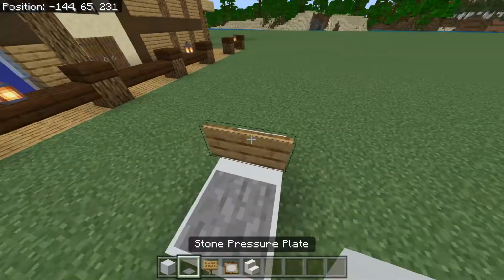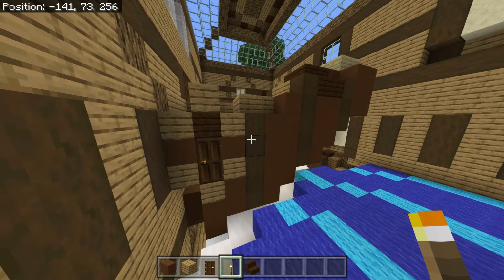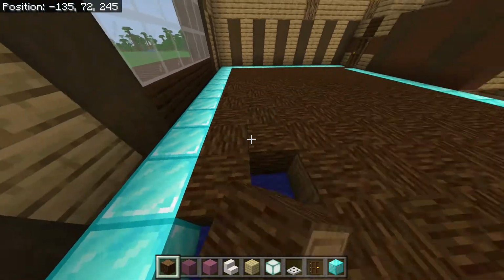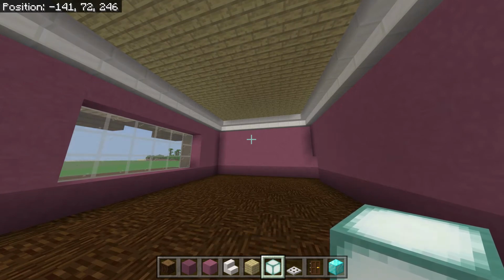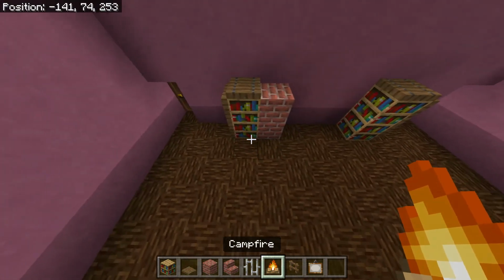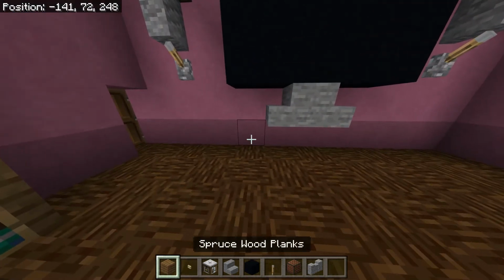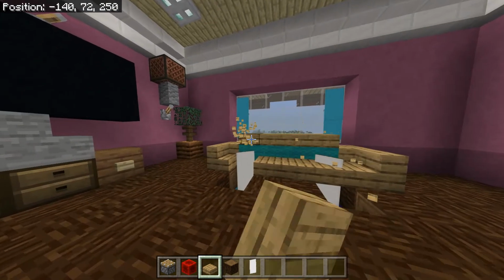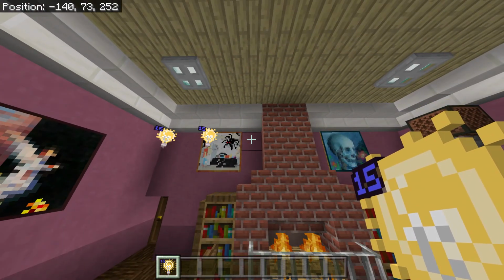How To Build Stampys Lovelier World Ep 16 | Living Room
Hello everyone! Welcome to our series where we build Stampy's Lovelier World! If you have any questions/comments/concerns feel free to message either of us on discord or join out server!

Shark- Sharkyo456#3889
Jack- JackFN#9422

Next Build: Bathroom and Kitchen